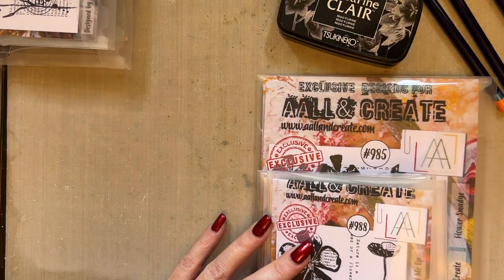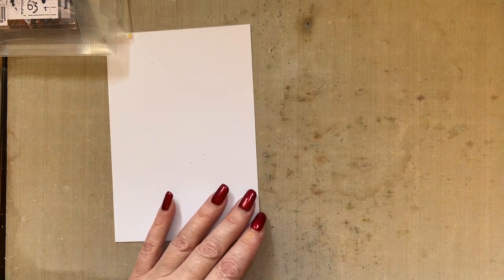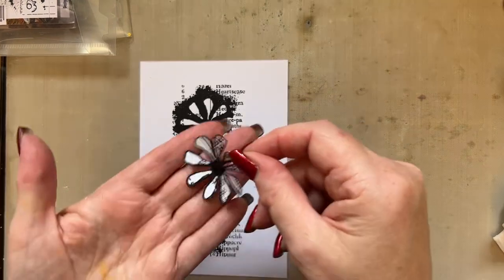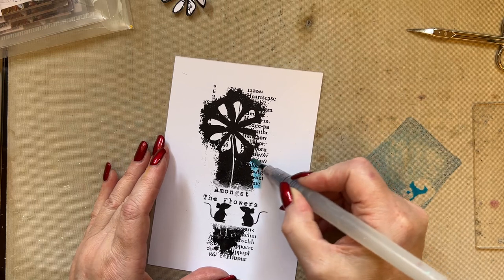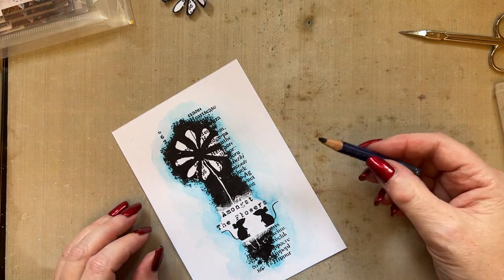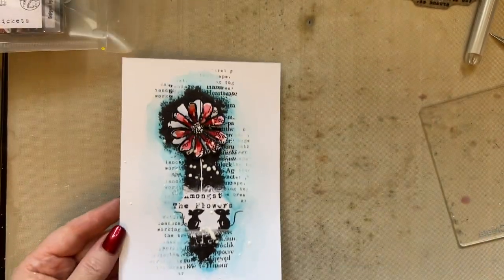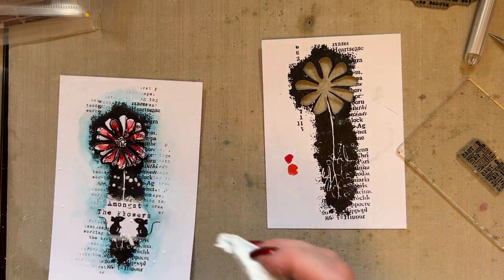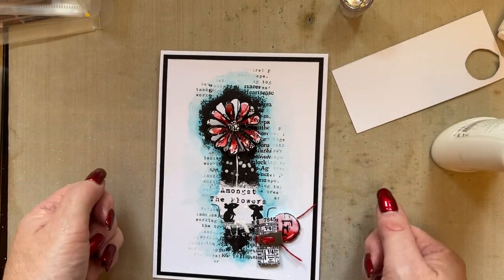Floral Delight Card by Tracy Evans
Flower Smudge #985
Send Sunshine #.989
Miniatures #756
Cute Mouse #.811
Garden She Wrote #926
Tickets #757